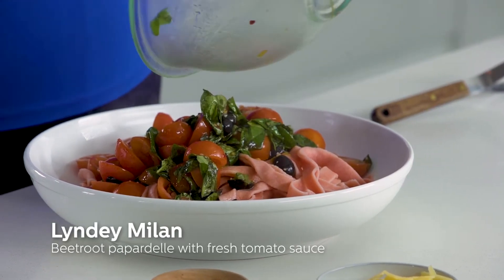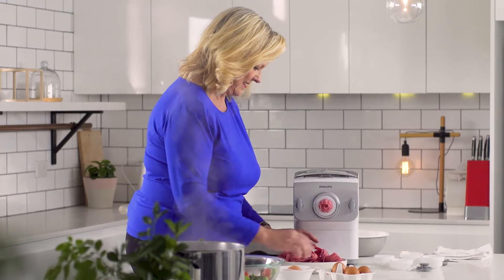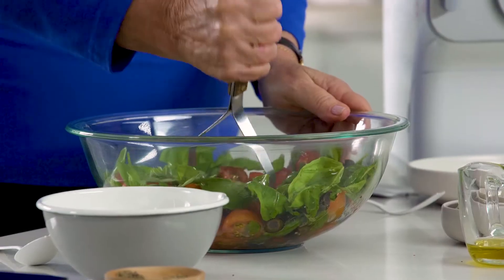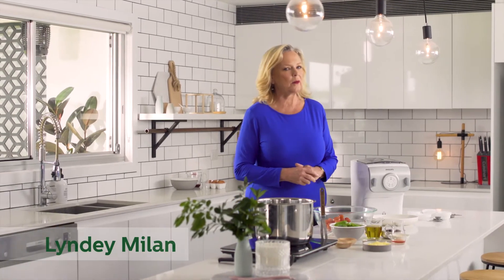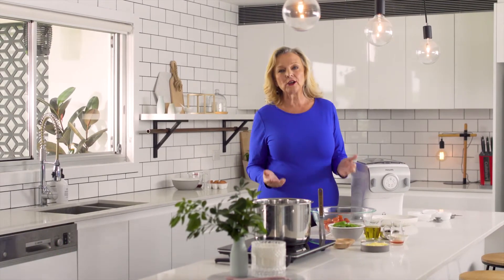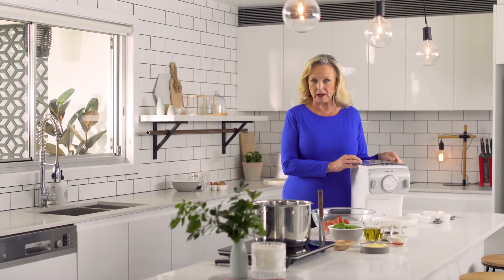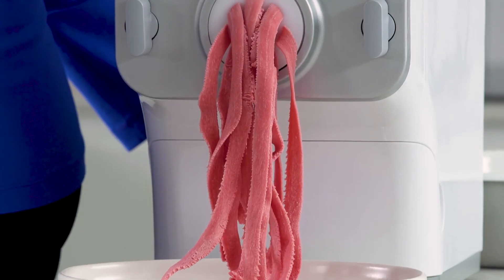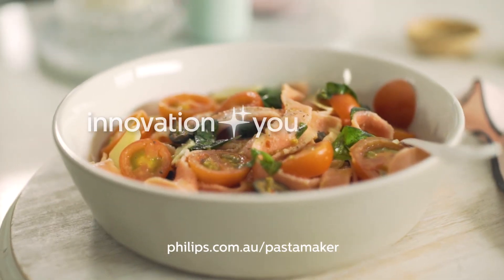Teaser| Philips Pasta Noodle Maker with Lyndey Milan | Perfect Pasta with Quick Cherry Tomato Sauce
- Fresh and flavourful homemade pasta has never been easier. With powerful and automatic mixing, kneading and extruding, the Philips pasta maker allows you to make a pound of fresh pasta or noodles within 15 minutes!
• A fully automatic / hassle-free solution
• Philips pasta maker includes up to 7 extrusion shapes to make    spaghetti, penne, fettuccine, lasagne and more
• Philips pasta machine is easy to clean
• Smart storage space for shapes and tools
• Auto weighing to make it even easier (HR2358 only)
• Free recipe book